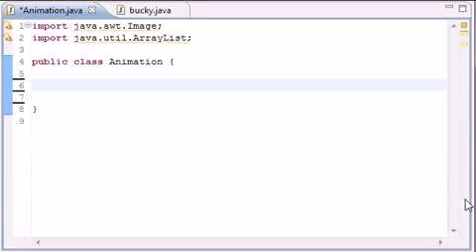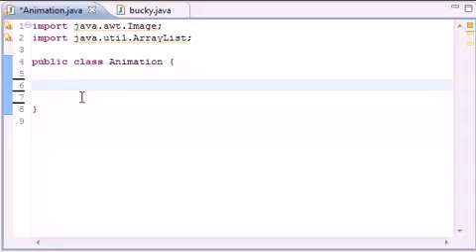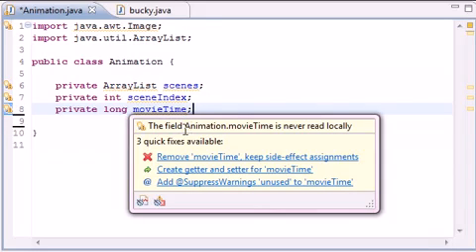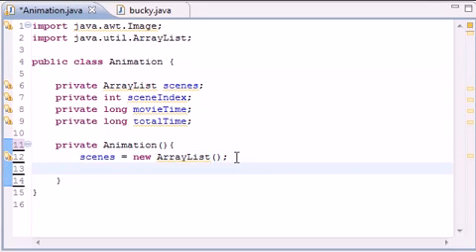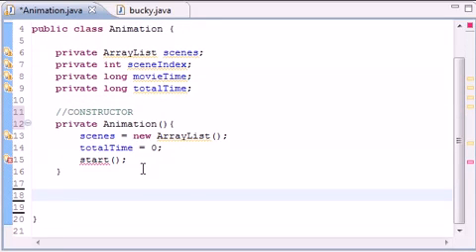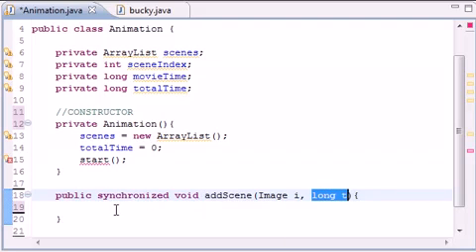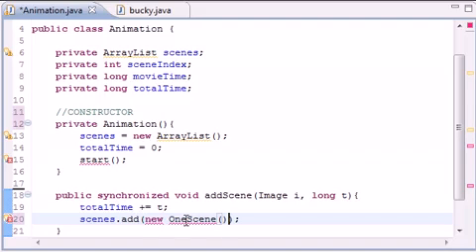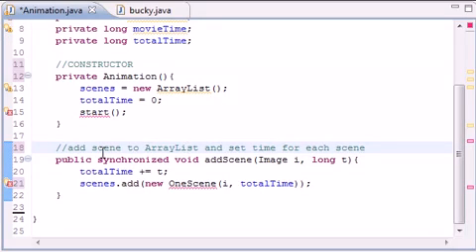Java Game Development 8 Beginning Animation YouTube